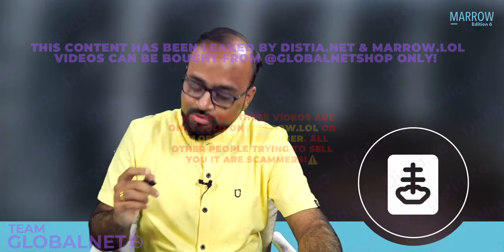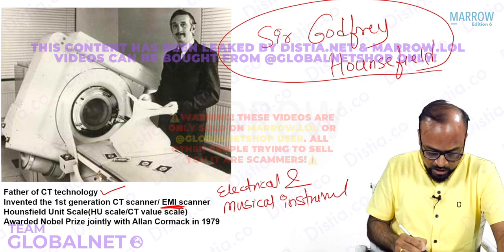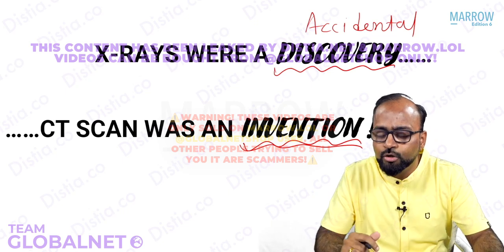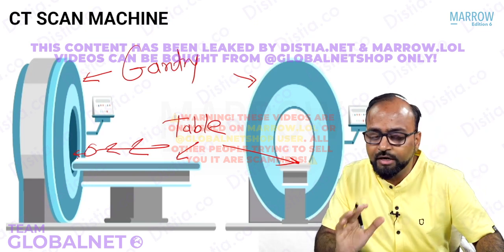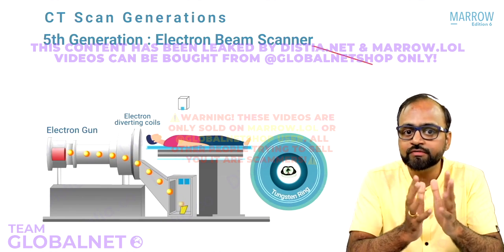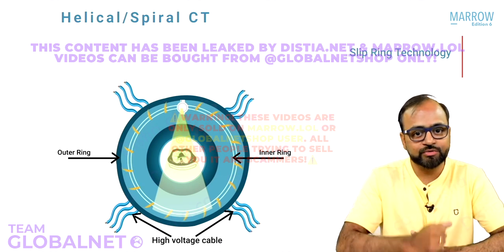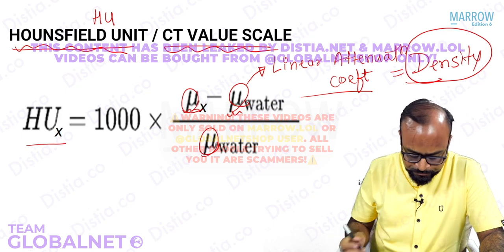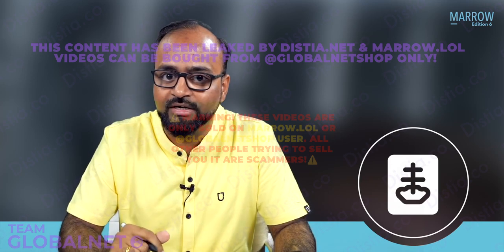Radiology marrow 04